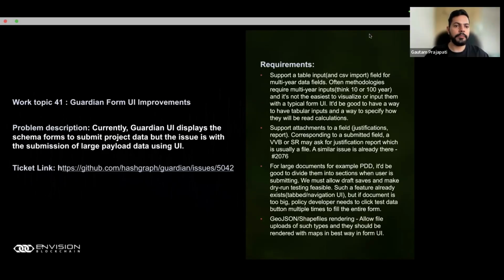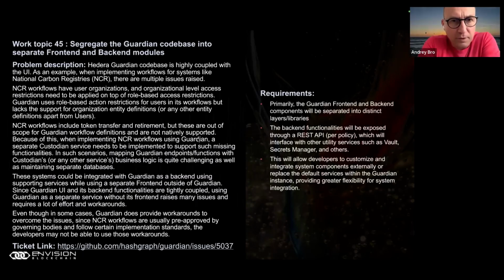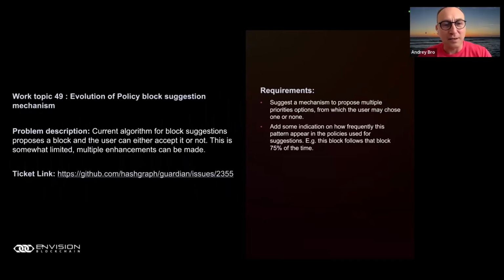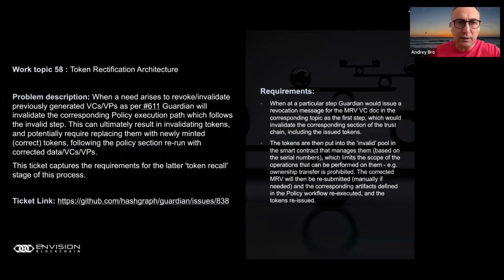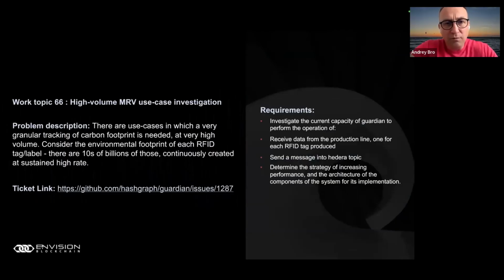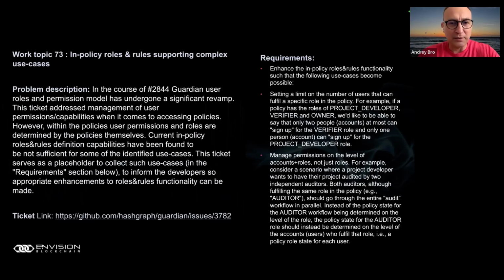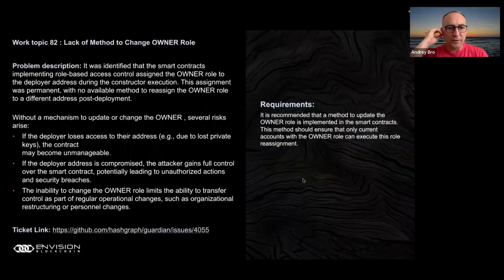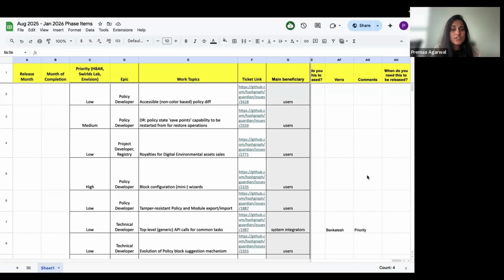Guardian Open-Source Roadmap: Part 2 (June 26, 2025)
Guardian Roadmap Prioritization Meeting

In this detailed session, the team conducts a comprehensive review of the current Guardian roadmap and work items. The meeting starts with a recap of the previous day's presentation and proceeds to discuss the next set of work items. Discussions include the importance of various enhancement requests, prioritizing tasks based on community feedback, and understanding potential impacts on future releases. Key focuses are on user experience improvements, security enhancements, integration features, self-custodian signing, revocation capabilities, documentation updates, and more. Community members are encouraged to vote and provide feedback to shape the future of the Guardian project.

00:00 - Introduction and Recap
00:53 - Gautam Worker Items Discussion
05:14 - Ansel's Input on File Uploads and Payments
10:44 - Andrey's Overview of New Features
32:53 - Revocation Enhancements and Policy Chaining
35:03 - NFT Compatibility and Policy Validation
37:13 - Smart Contract Integration and Token Lifecycle
38:47 - User Experience and Policy Authoring Tools
39:24 - Cross-Industry Standards and Large-Scale Use Cases
41:30 - Testnet Reset and Data Management
42:58 - Advanced Policy Features and User Permissions
55:55 - Smart Contract Improvements and Security Enhancements
01:06:22 - Community Involvement and Voting Process

On Github
  Submit a Policy Request, Enhancement, or a Bug

System Integration:
✅ Guardian Integration

Blockchain Services:
✅ Enterprise Tokenization
✅ Mobile and Web UI/UX Development
✅ Solution Testing